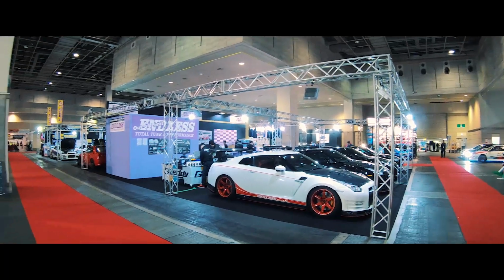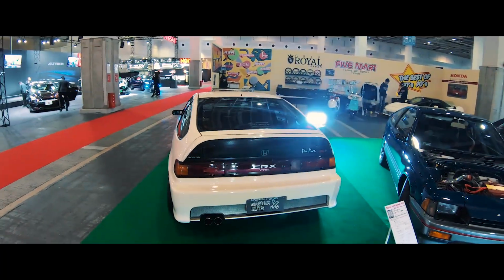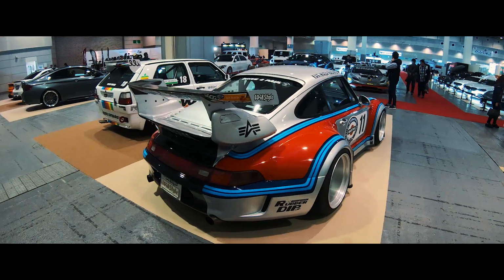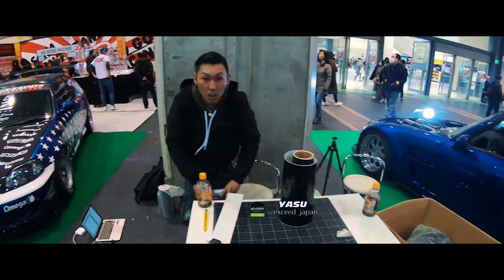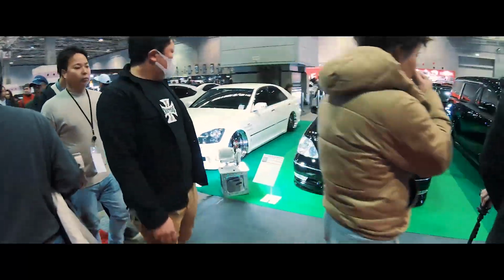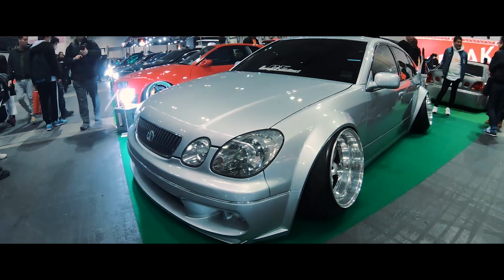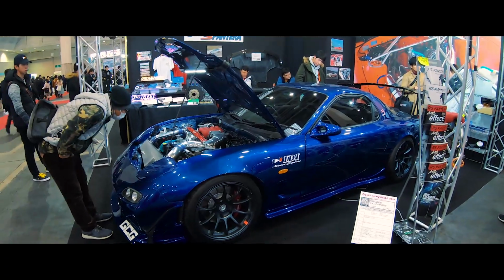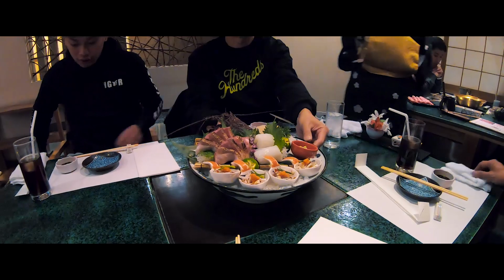The Spirit of Kansai Car Culture - CHRNCLS Vlog 2019 #9 (Part 2)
After spending the first day back in Osaka helping set-up for the annual Auto Messe event, I spend some time studying the many eccentric builds on display from the Kansai region of Japan. Their style and execution is definitely unique to that particular area and there is no better place to showcase this than at Osaka's biggest custom car event. There's a bit of everything here from the Hondas of No Good Racing, Temple Racing, and many more. Also included are some epic VIP cars as well as some Skylines and others from famed tuning companies from the Kansai area...

Yasutaka Shimomukai (@exceed_japan)
Masa Chiba (@masachiba)